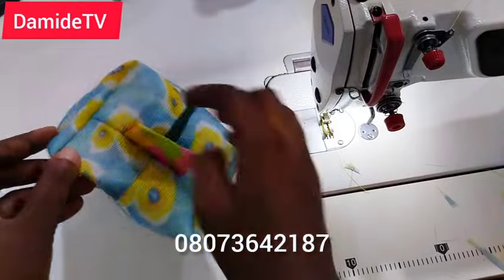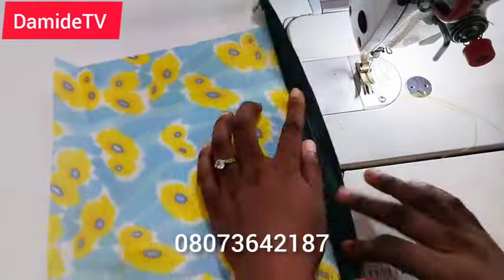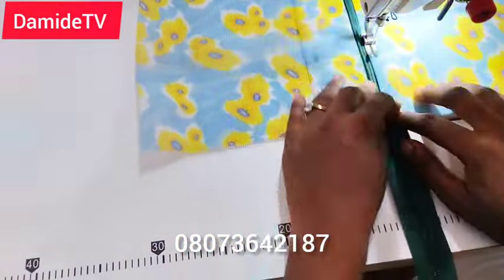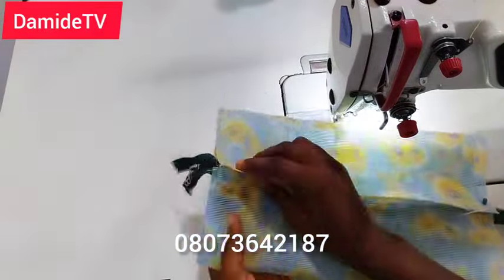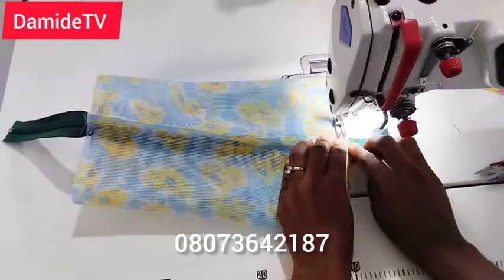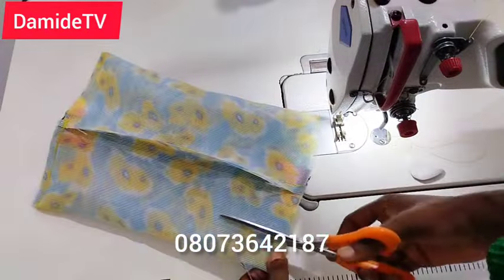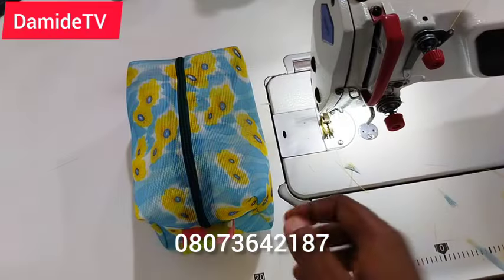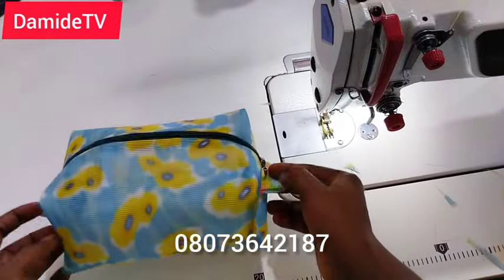How to sew makeup pouch with zipper in 3 mins/Make and sell.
chat me up on WhatsApp 👇
 Tote bag class: #7,500

To register for my online screen printing class
fee:#10,000

To Register for My Physical Screen printing Class, chat me up For Price and details 👇

To register for online Gift Bag class click the link below to pay for the class👇

Fee: #2,500.

        OR
PAY INTO THIS ACCOUNT DETAILS
NAME: OLADOSU DAMILOLA OLANIKE
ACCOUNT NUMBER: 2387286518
BANK NAME: ZENITH.